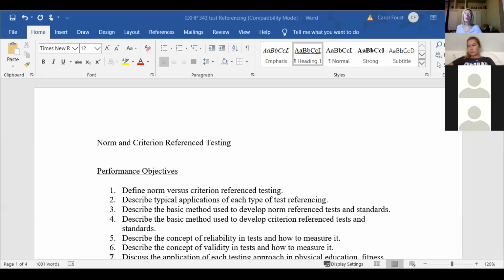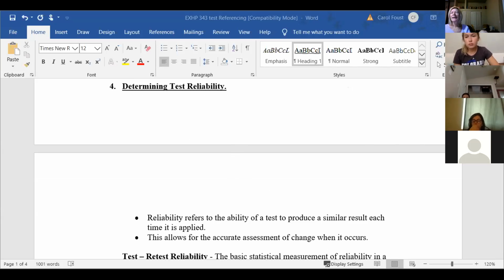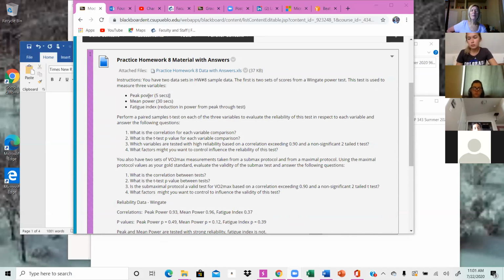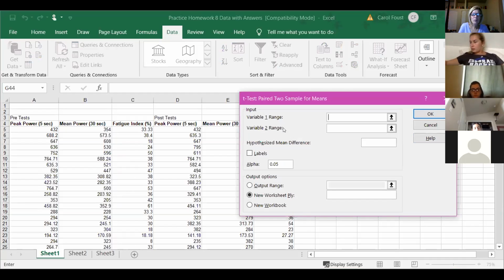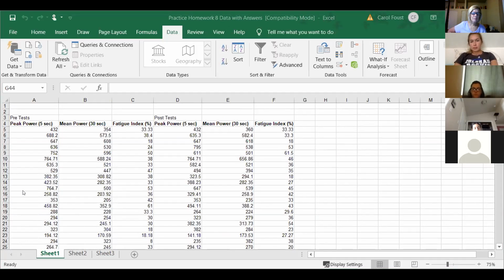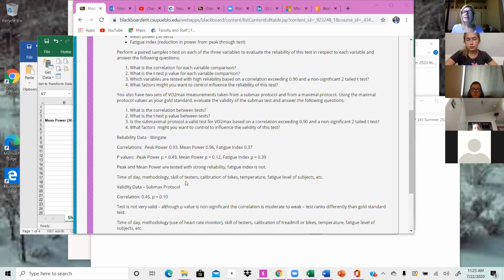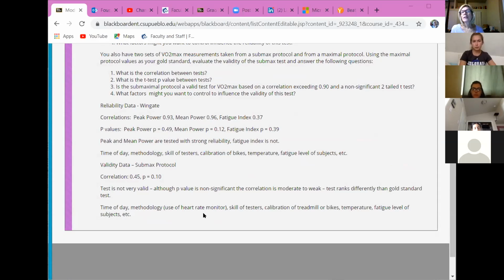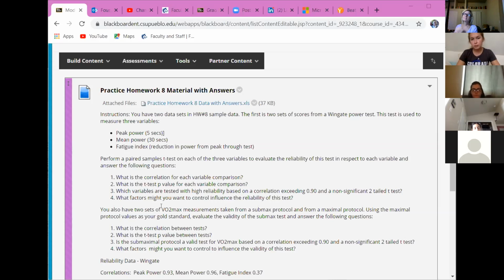EXHP 343 for 7/22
Quiz 8 and Homework 8  test re/test reliability and validity